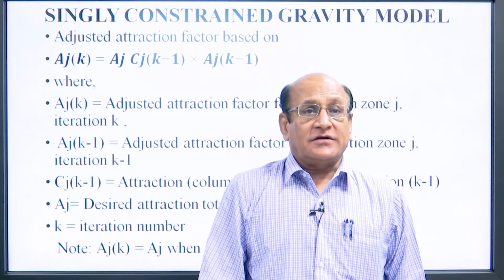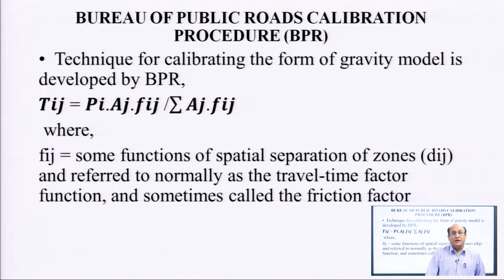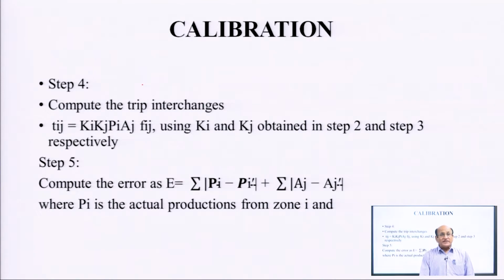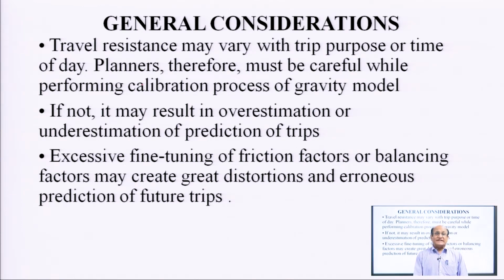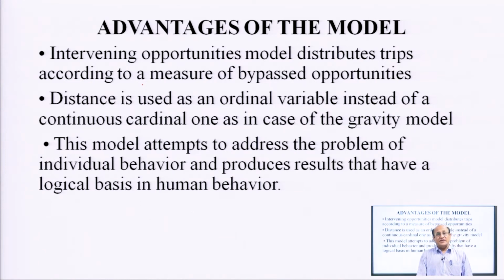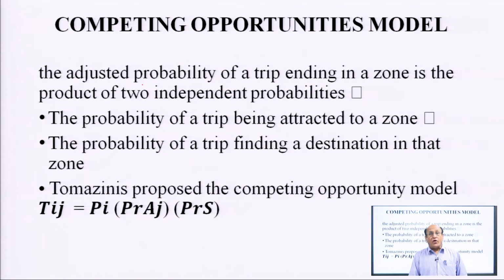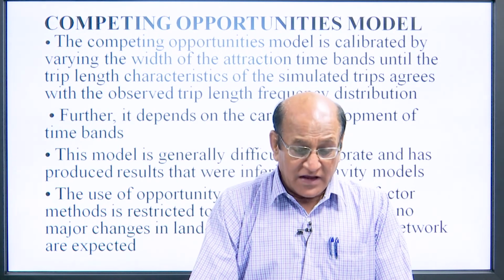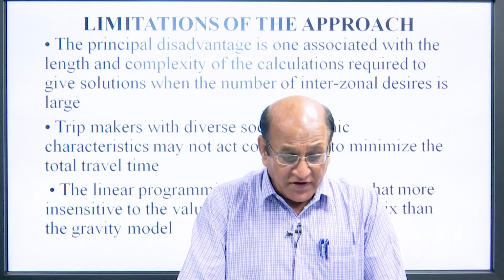Urban Transportation Planning | Trip Distribution Part-2 | AKTU Digital Education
Urban Transportation Planning | Trip Distribution Part-2 |